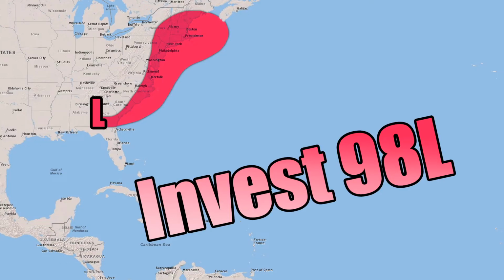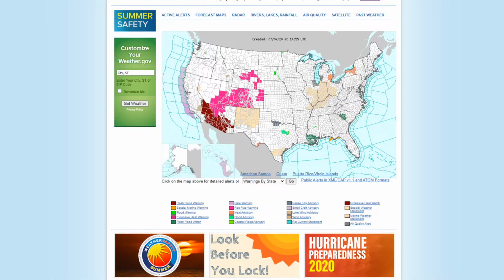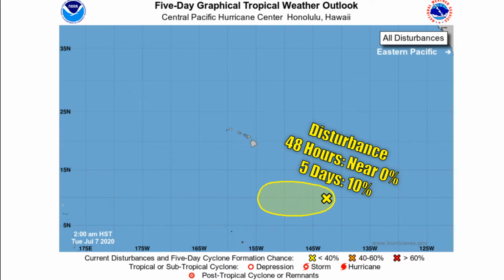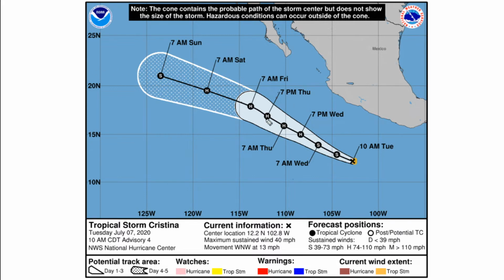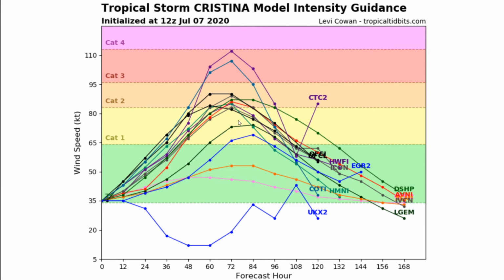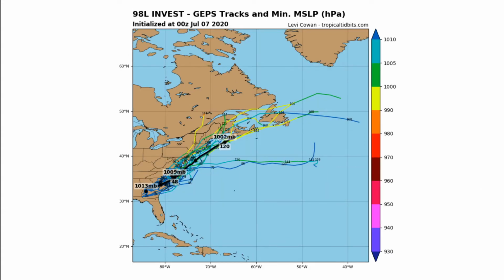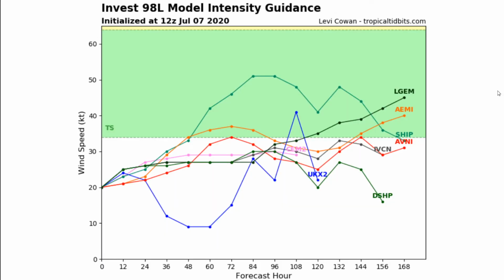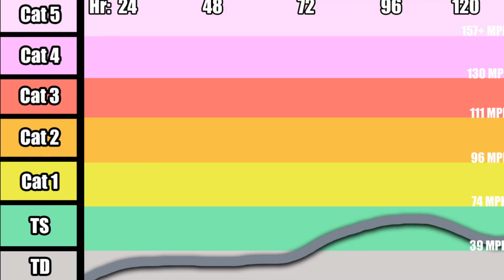Invest 98L Forms in The Atlantic!